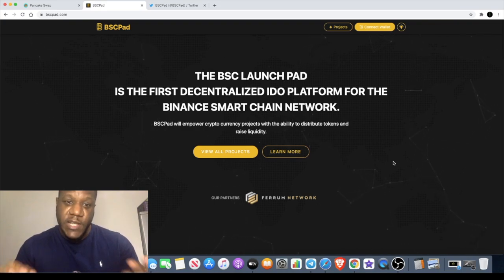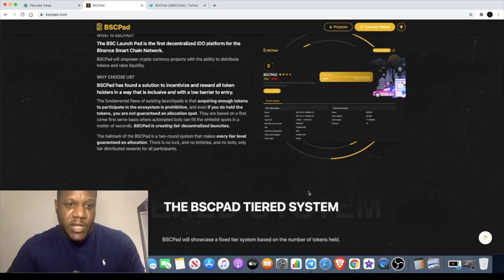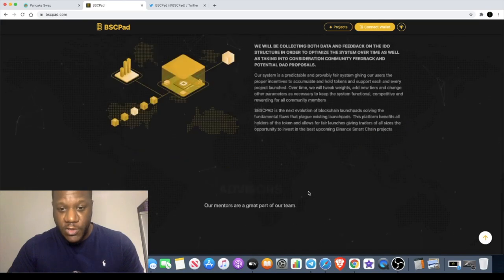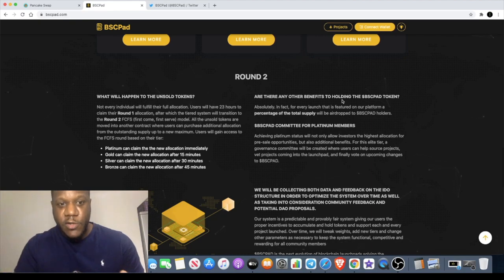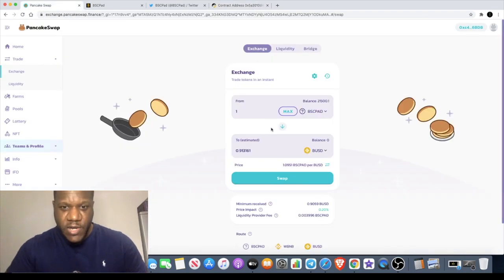BSCPAD New Bullish Launchpad Token | DO NOT MISS THIS!!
BSCPAD New Bullish Launchpad Token on the binance smart chain | DO NOT MISS THIS!!
Also partnered with Ferrum Network